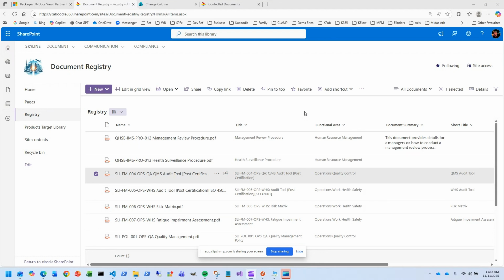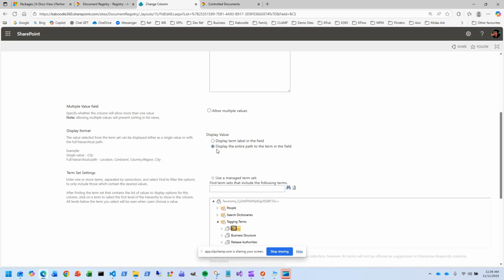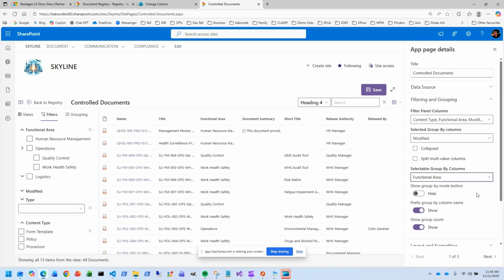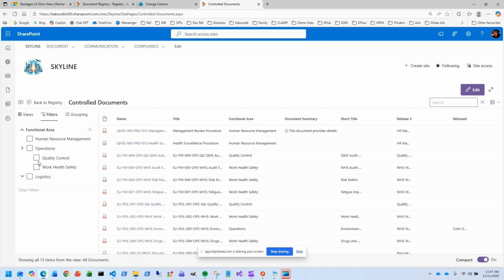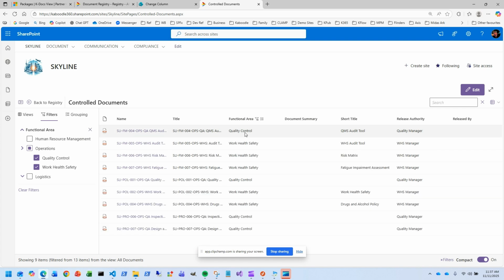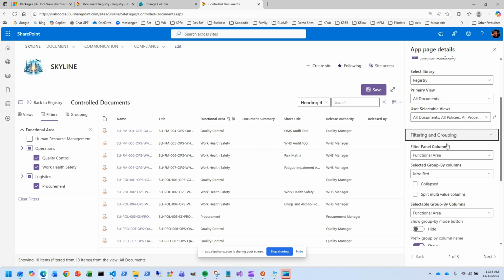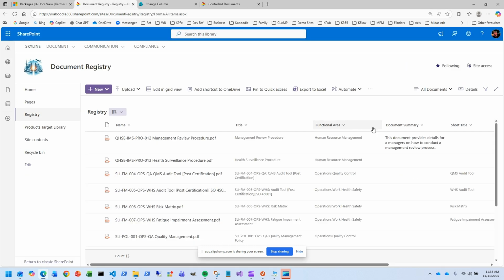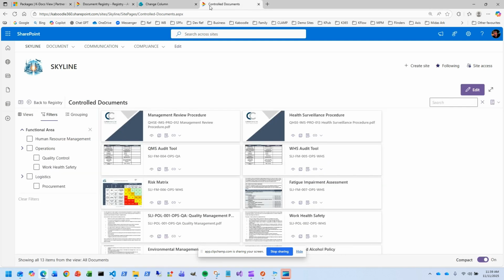Quick Info on Hierarchical Filtering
Quick demo video for Microsoft assessors